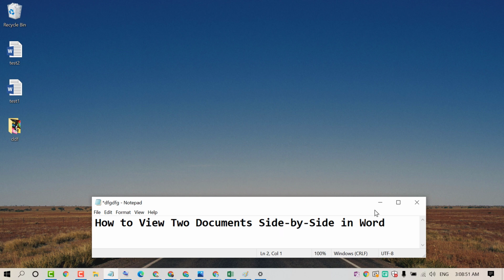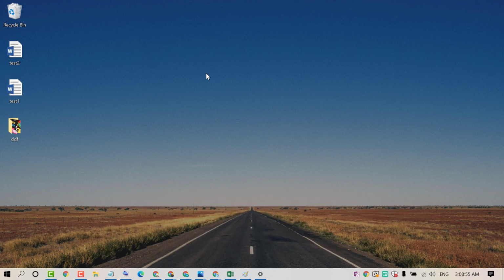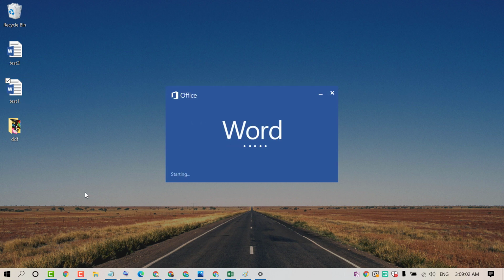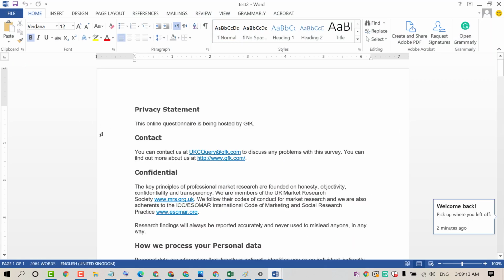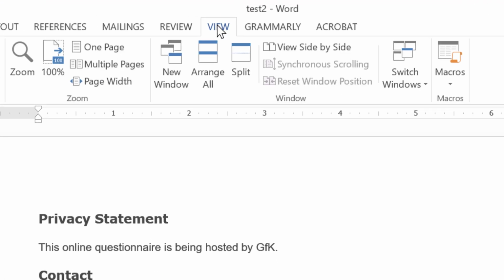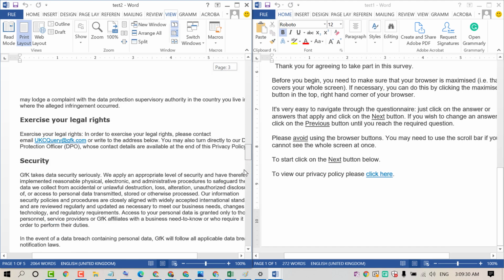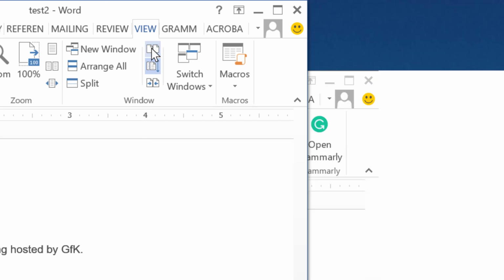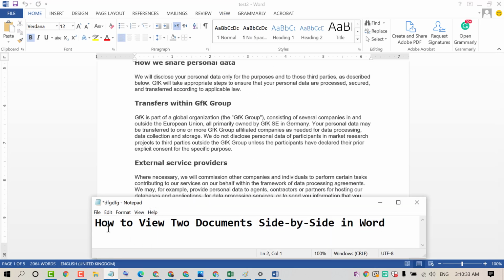How to View and compare documents side by side in Word